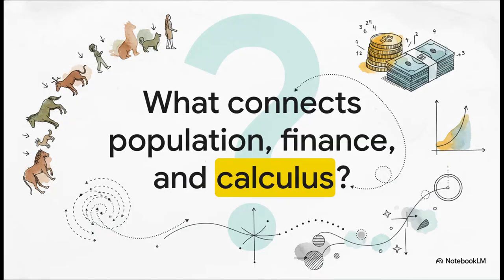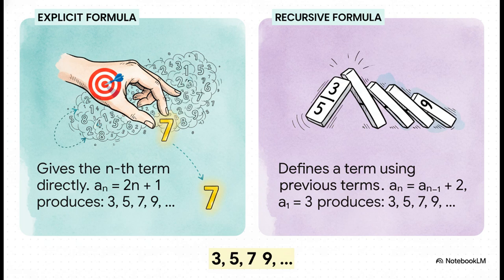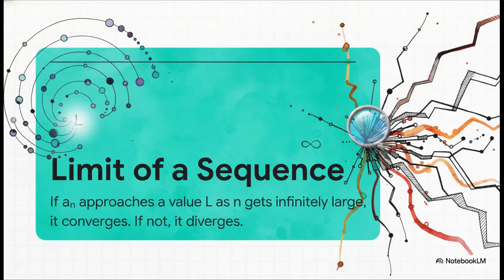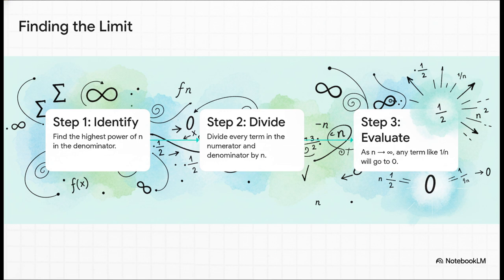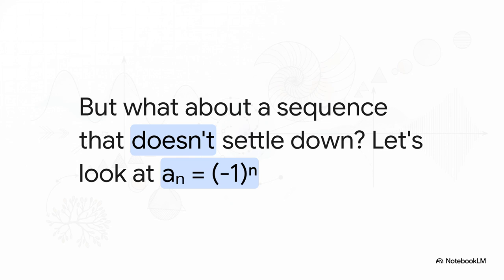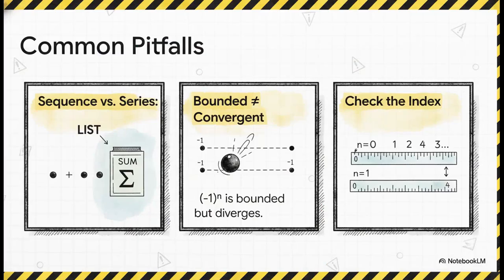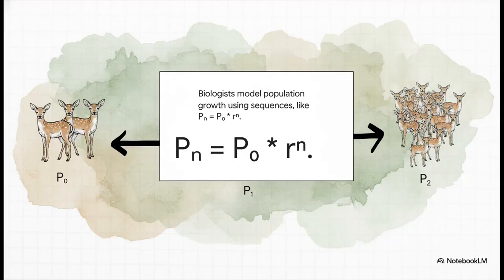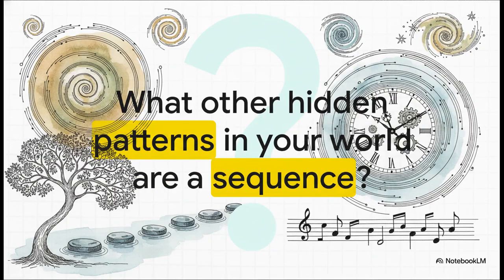Precalculus 19.1: Introduction to Sequences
Introduction to Sequences — Precalculus Study Guide (Section 19.1)

This video provides an educational overview of Introduction to Sequences, covering the key concepts, formulas, and worked examples from our Precalculus course.